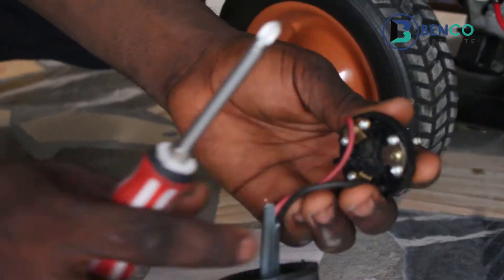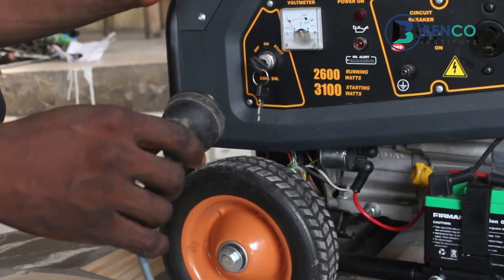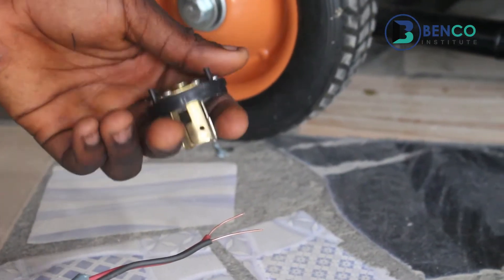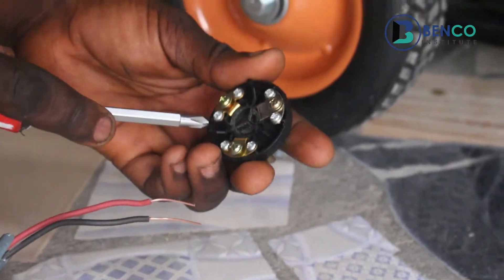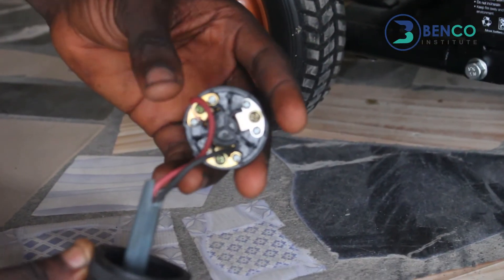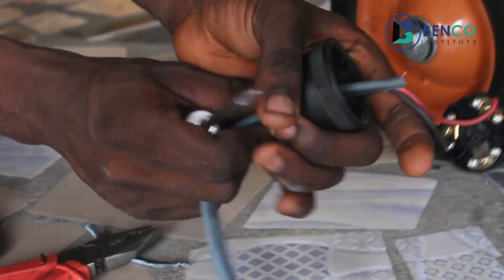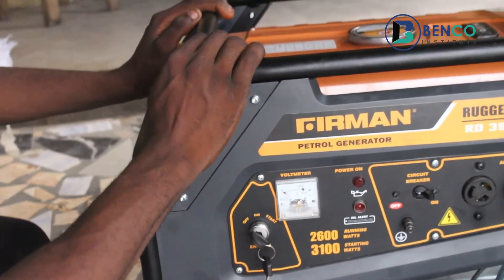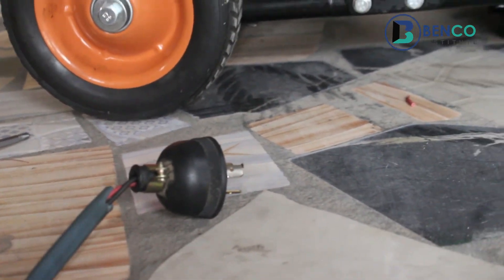DIY, Fixing the AC output plug of a brand new Sumec fireman portable/medium sized Generator(machine)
In this easy to follow video tutorial I show you how power output plug of a sumec fireman generator.